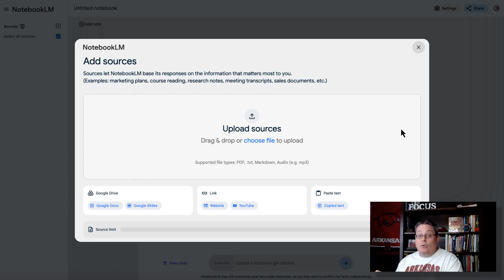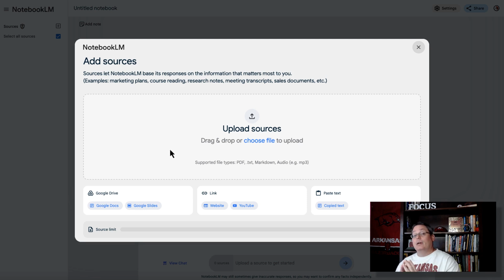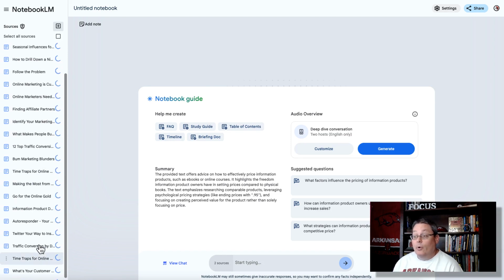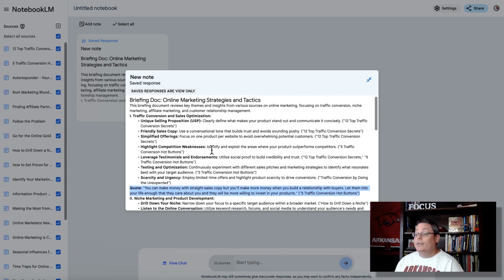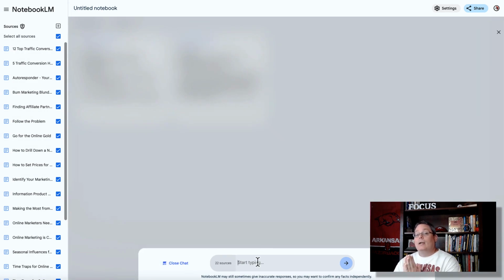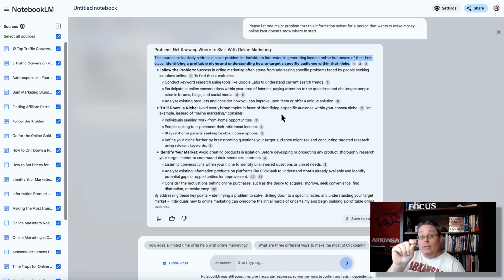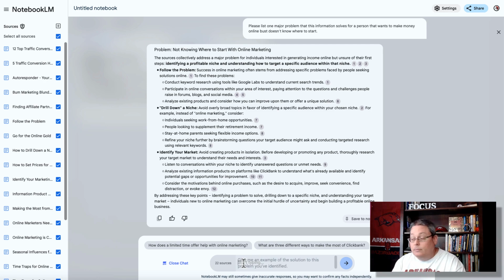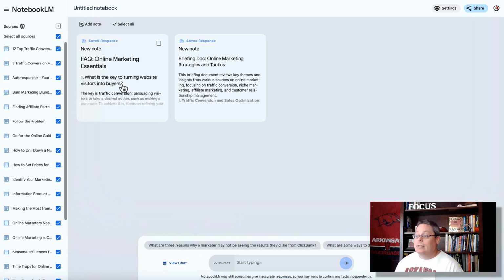Activate ‘Easy Mode’ and Make Money with NotebookLM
Ready to activate easy mode in NotebookLM to create and sell your own information products to make money online?